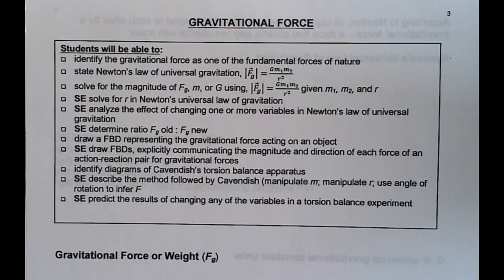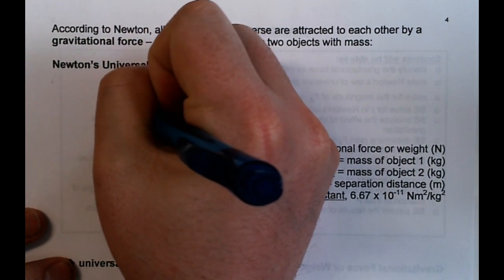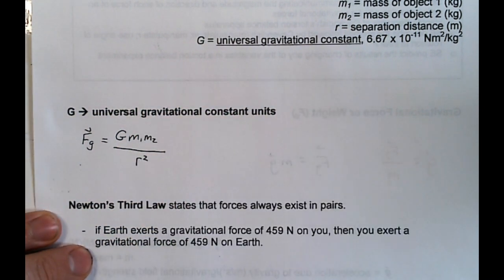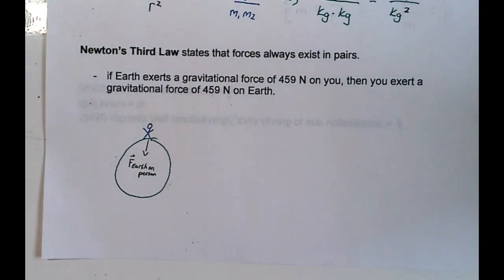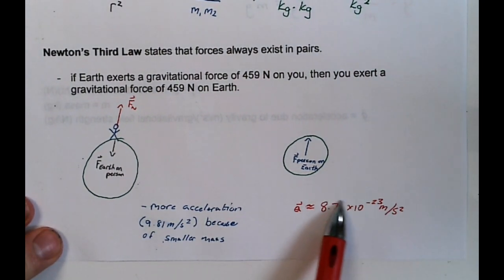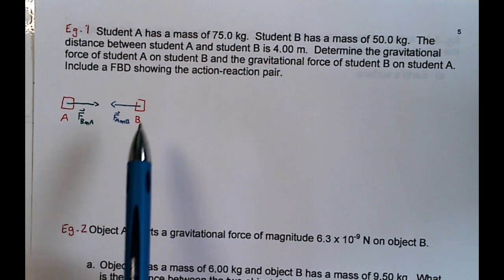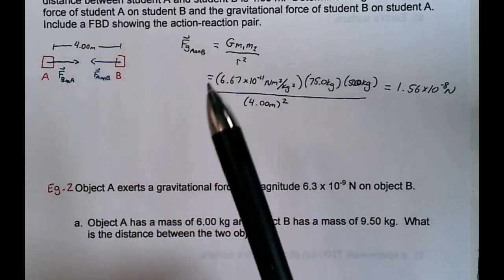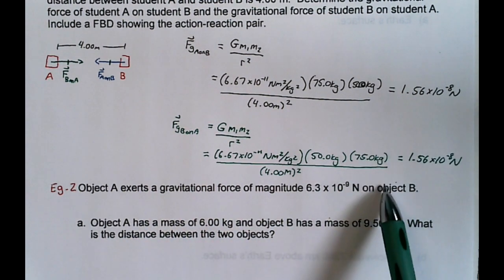4.1 Gravitational Force / Newton's Universal Law of Gravitation (Part 1)